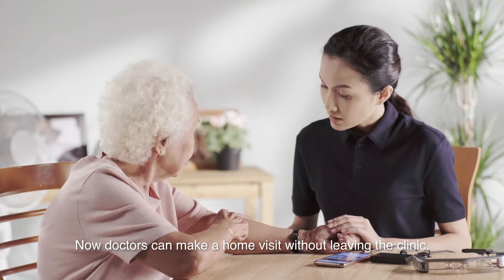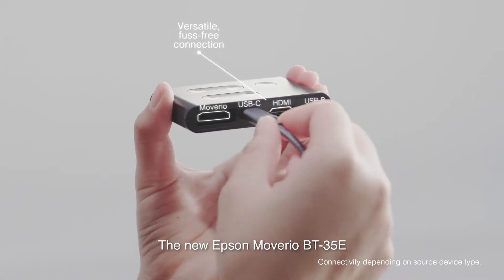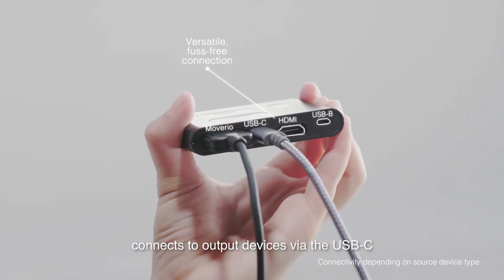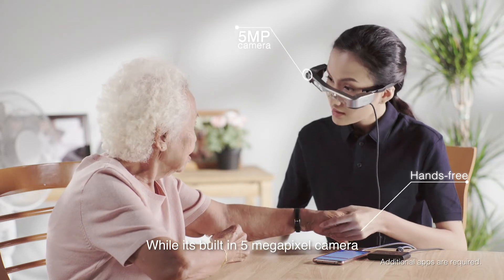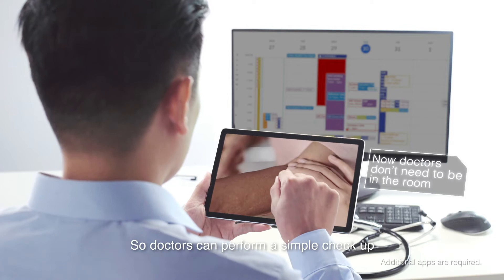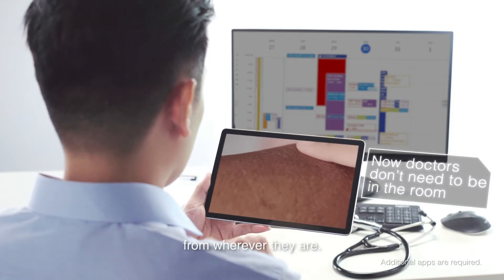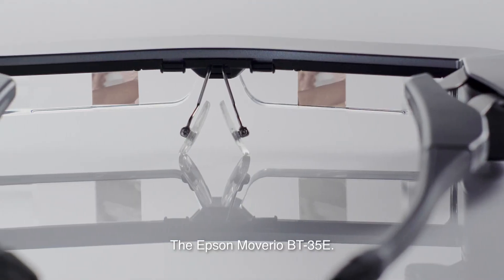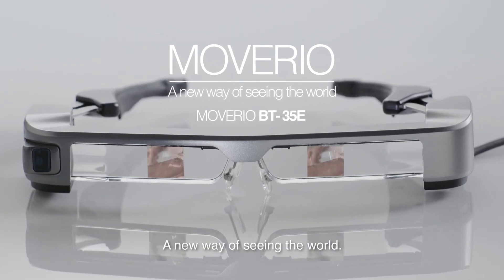Moverio BT-35E - Home Visit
How you can use technology to your advantage? Learn how to incorporate the Moverio BT-35E in situations where remote assistance is required.